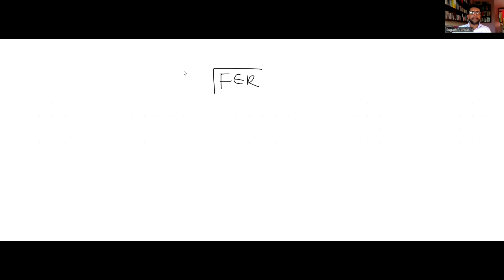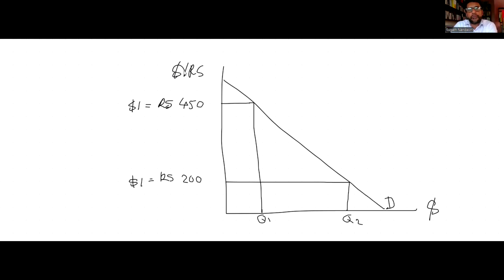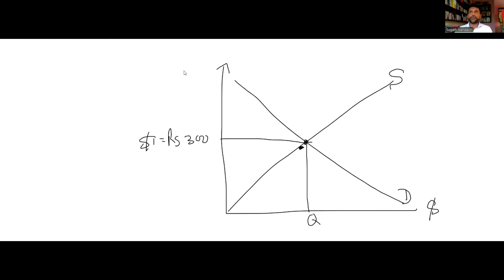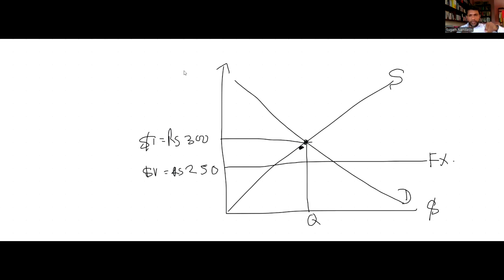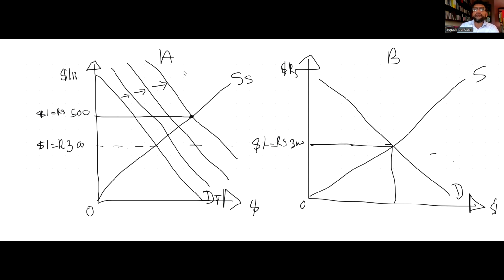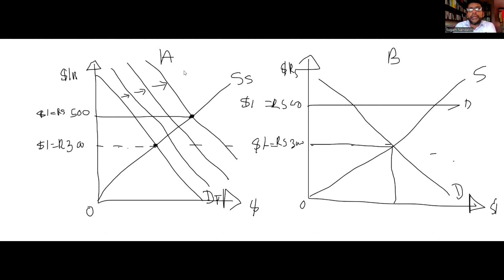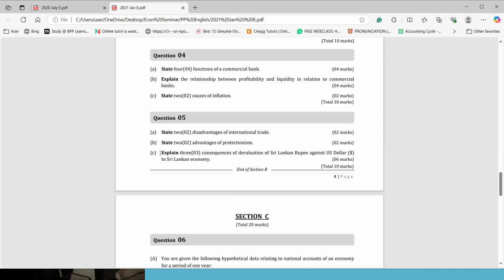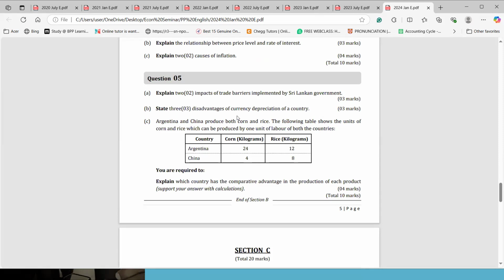Level I Economics - International Trade Revision Webinar - Part 02